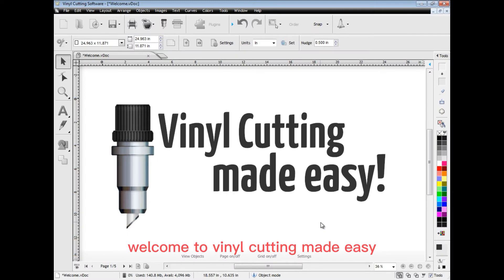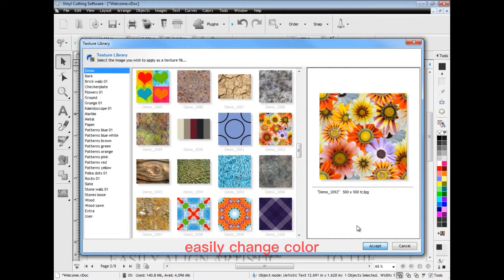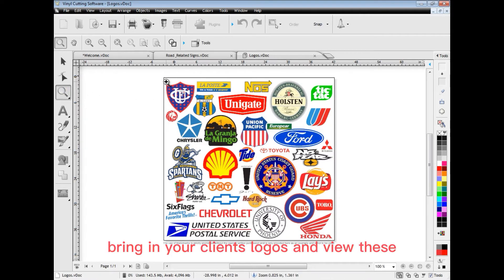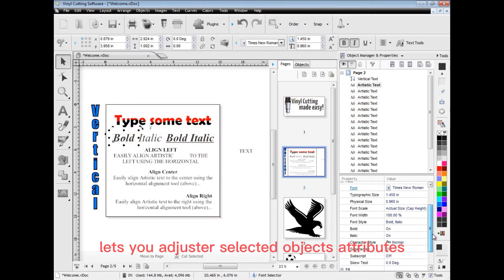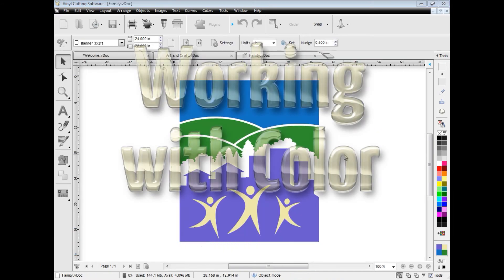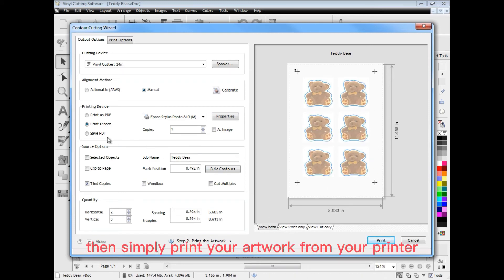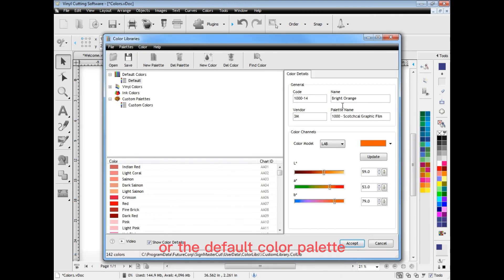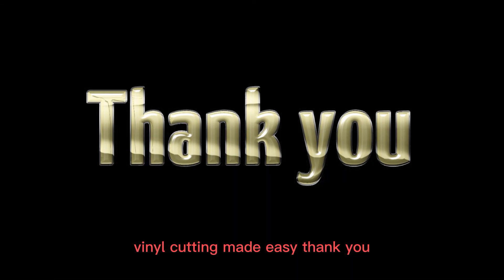How to Use Signmaster pro Of Cutting Plotter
Signmaster As Professional Cutting Plotter Software, More Popular In Globel, This Video Show All Kind of Perfect Function About Signmaster.
Get information As Follow：
1. Design super high quality vector artwork.
2. Provide you with a suite of sign design tools and features.
3. Easily laying out your artwork/designs/logos professionally
4.
If You Have Any Doubt,